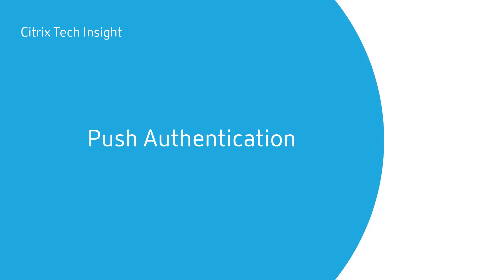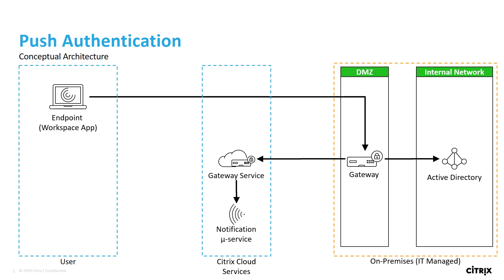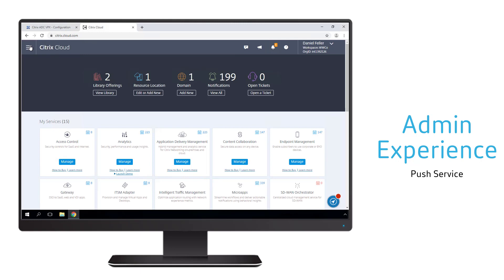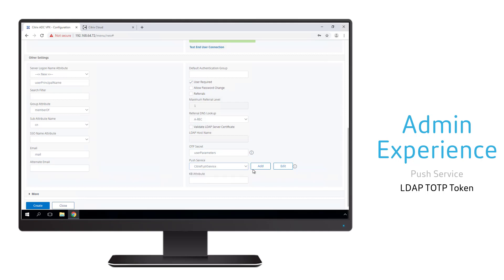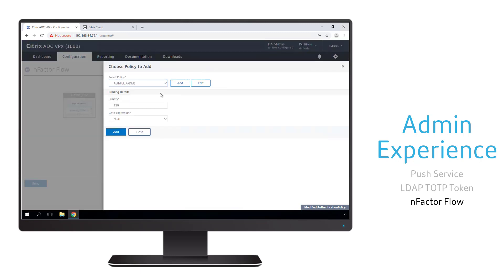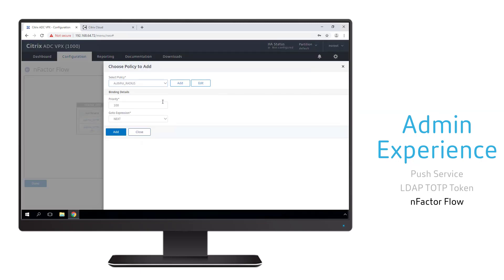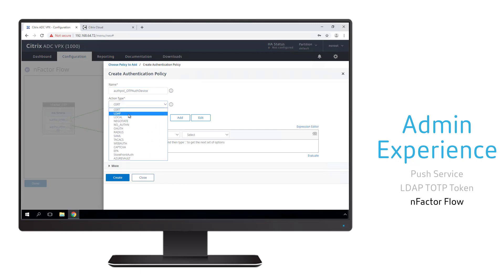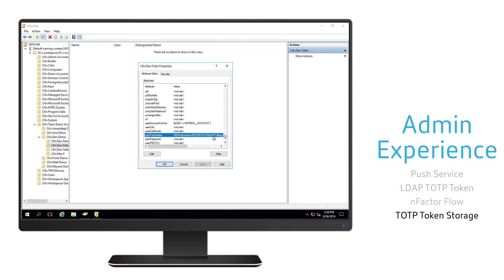Tech Insight - Push Authentication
Learn how to implement push-based authentication for a Citrix Virtual Apps and Desktop environment.

Push authentication can also be extended to Citrix Workspace by using an on-premises Gateway as the identity provider for Citrix Workspace, as detailed in this video